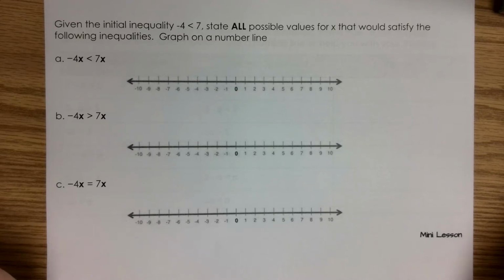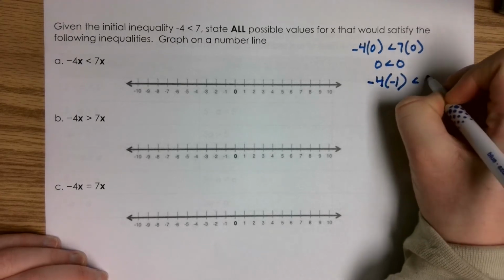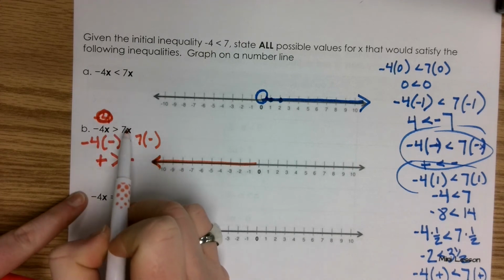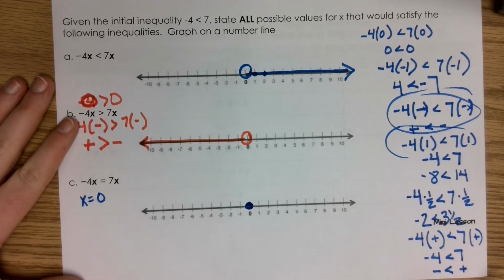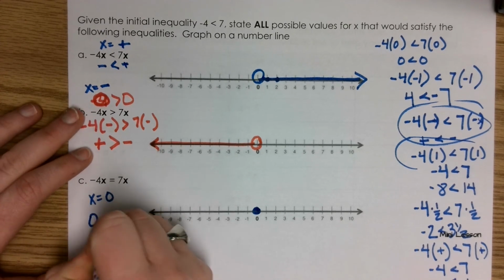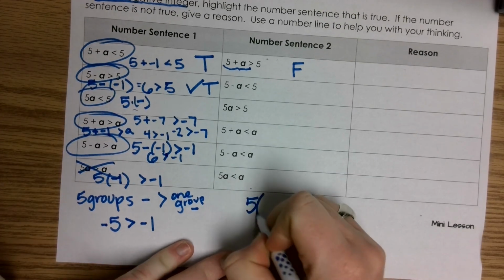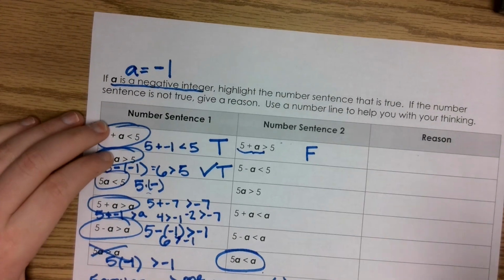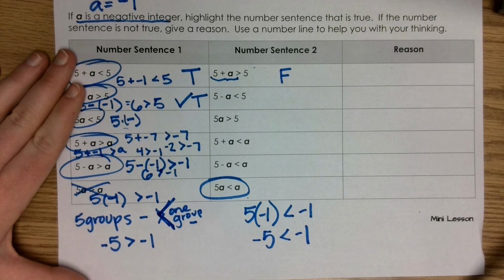Inequalities With Negative Numbers (6th Grade ACC Math or 7th Grade Math)